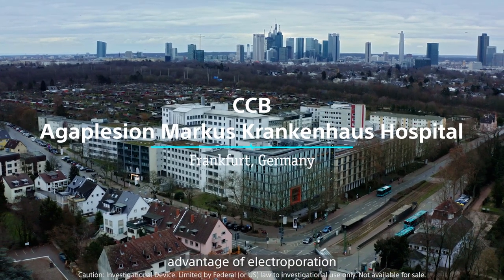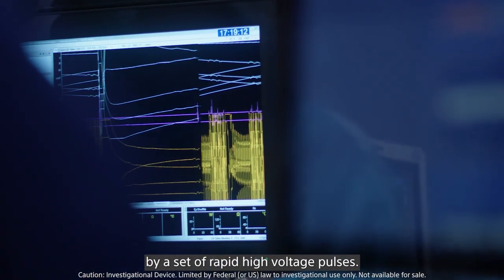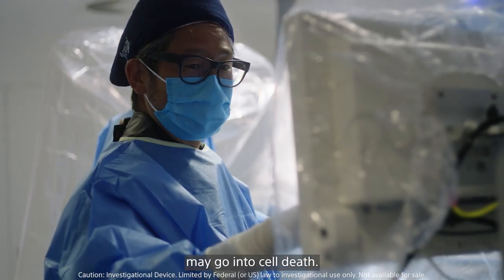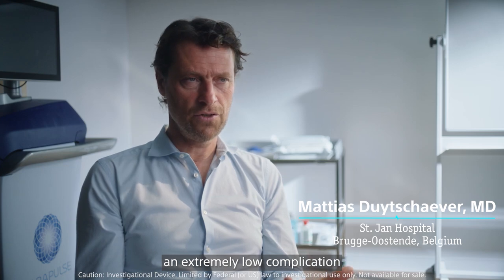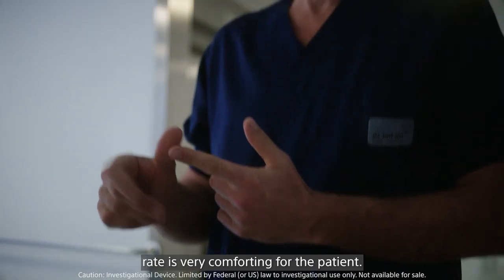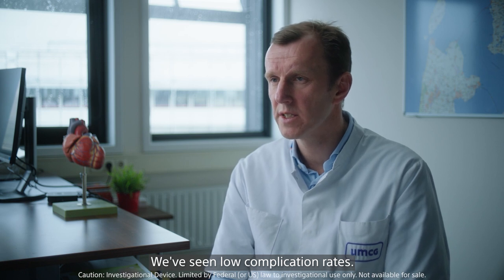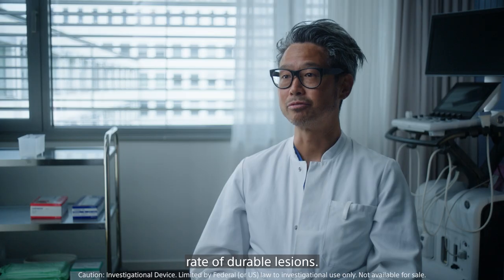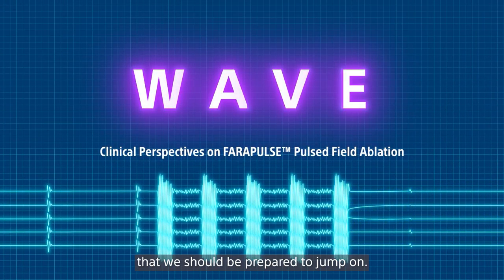Series Trailer: Clinical Perspectives on FARAPULSE™ Pulsed Field Ablation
Highlights from this micro-series explore how PFA positively impacts clinical practice, enhancing the atrial fibrillation ablation experience for patient.